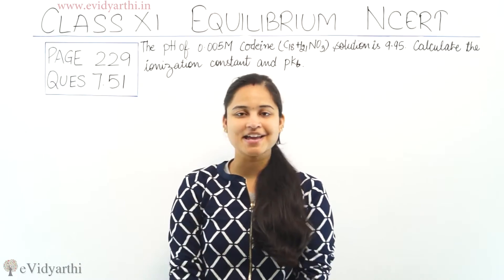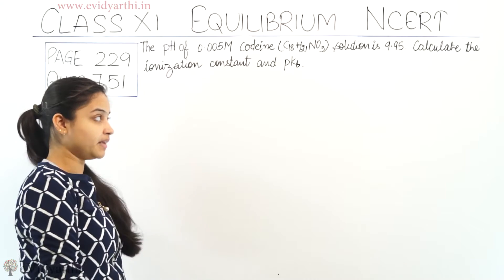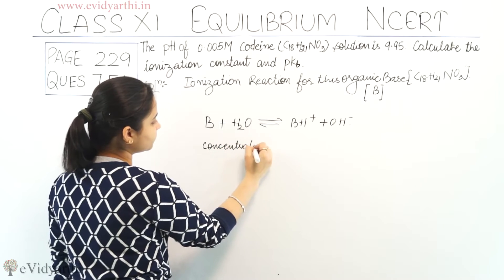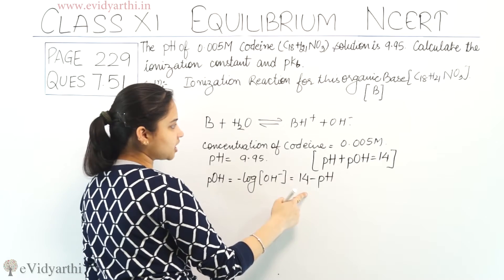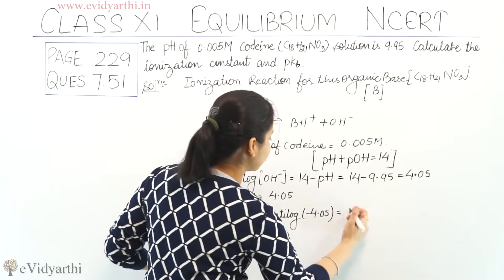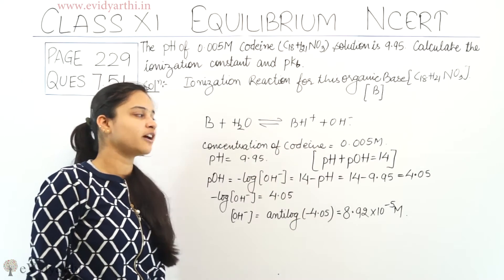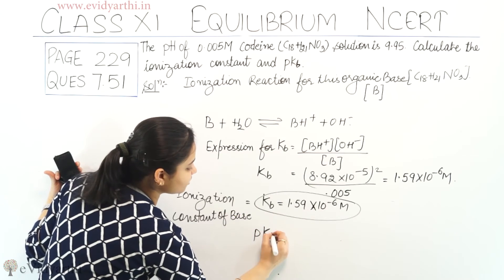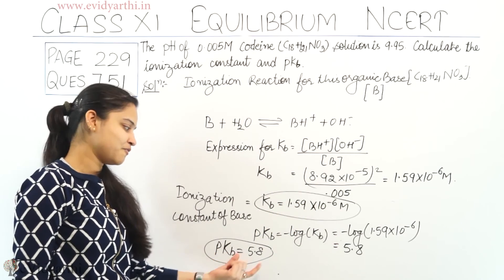Equilibrium Page 229 Q 7.51 Class 11 CBSE Chemistry